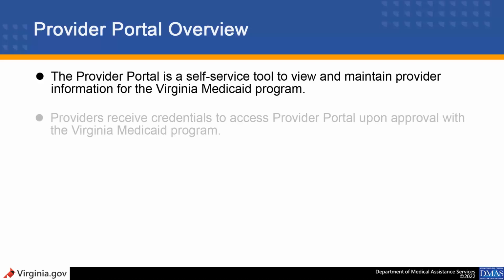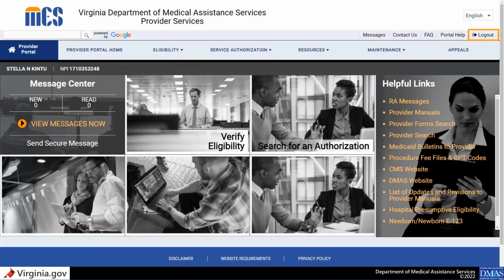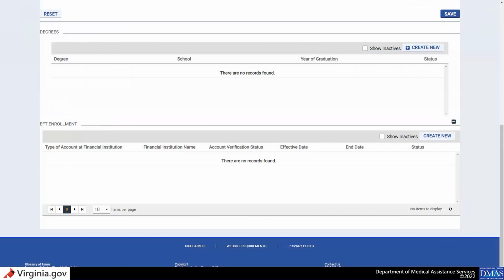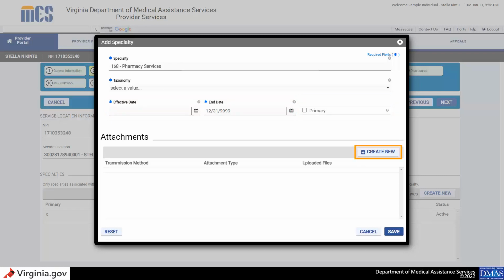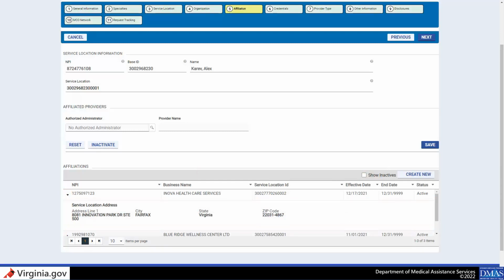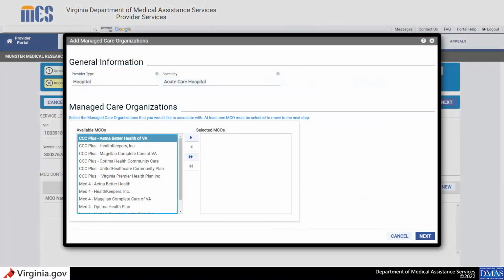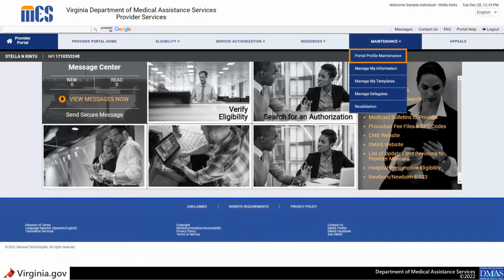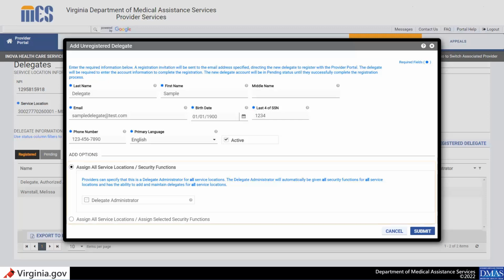PRSS 121 Provider Portal Overview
After completing this course, Provider Account Holders and Provider Delegates will know how to troubleshoot registration issues, access and navigate the Provider Portal, and maintain provider information.